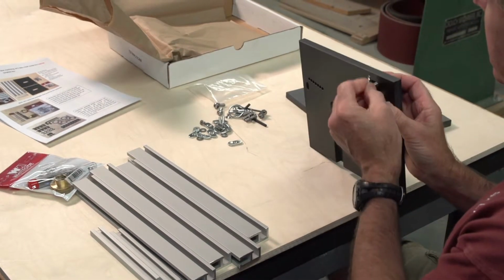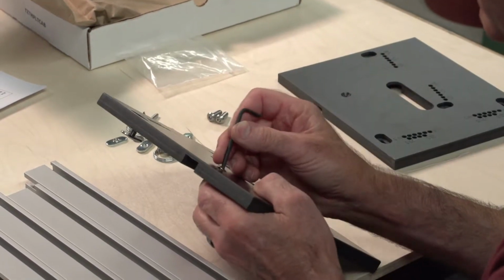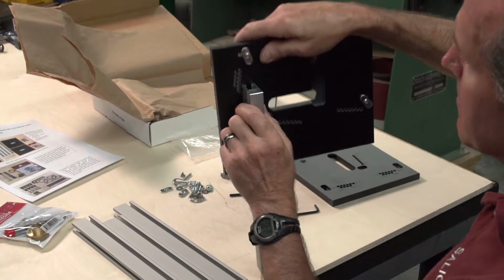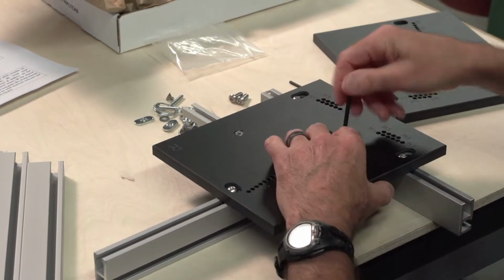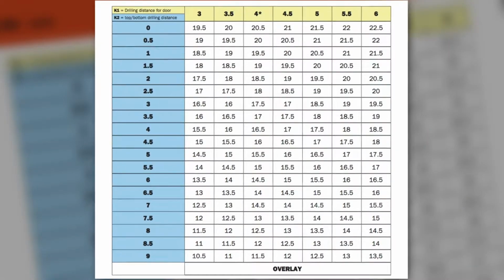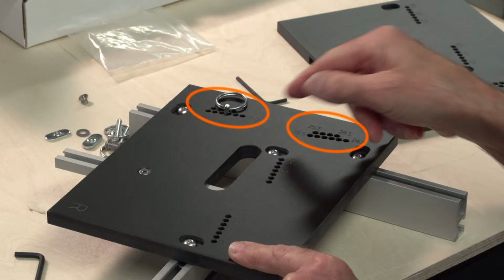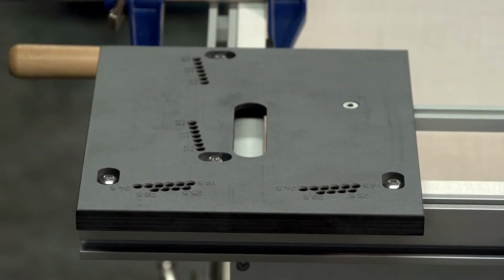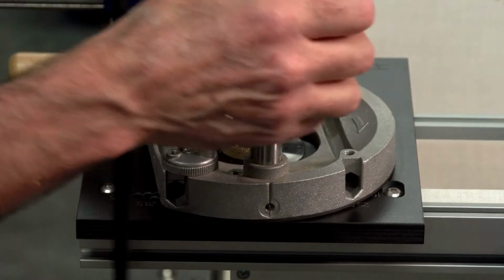Salice Air Template: How to assemble template - cabinet door